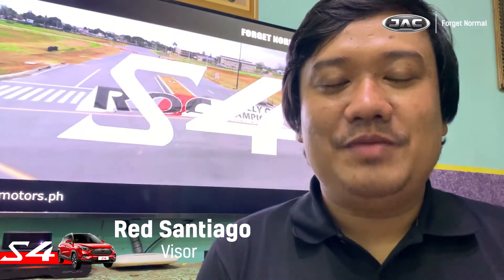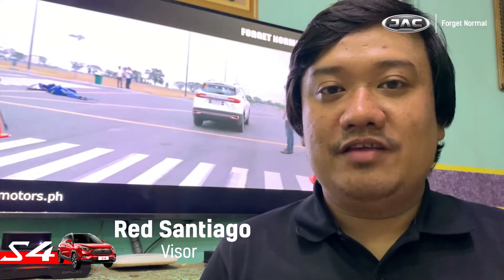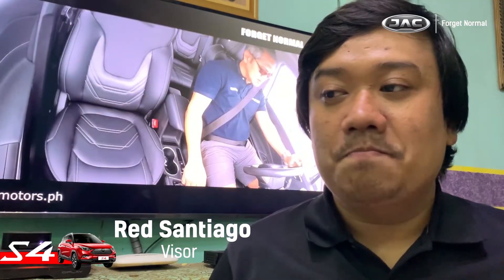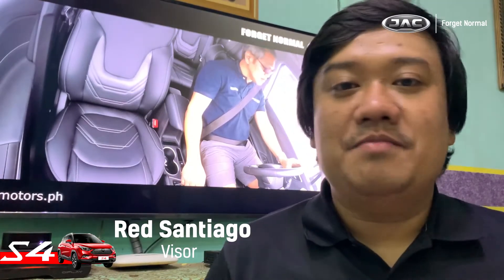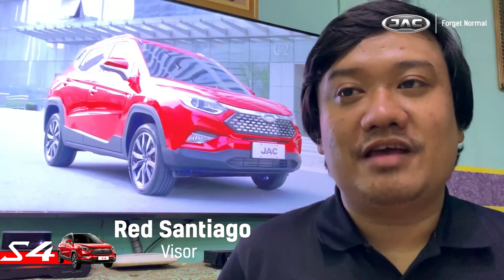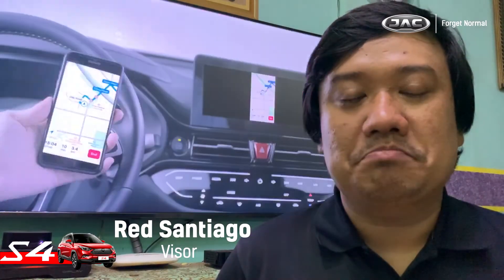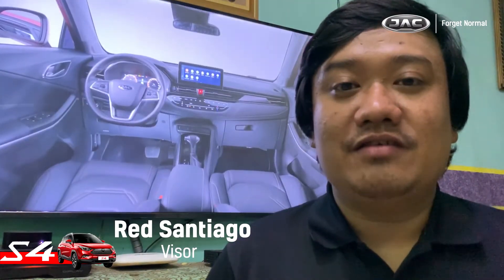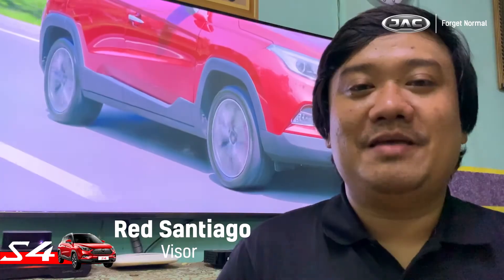Media Partner Testimonial: Red Santiago, Visor.PH | JAC Motors Philippines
Thank you Red Santiago of VISOR for appreciating the JAC S4 and the efforts we put into our vehicles when you joined us in China. We do hope that everyone gets that same confidence and peace of mind you got and get their own JAC to drive home!